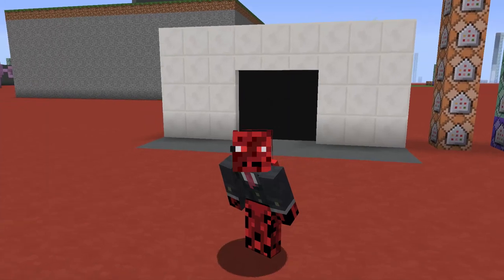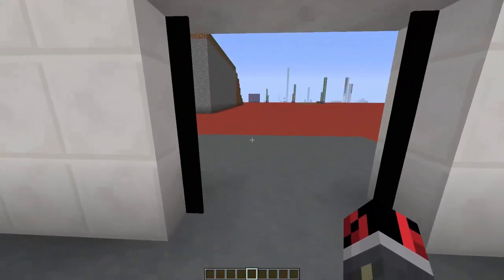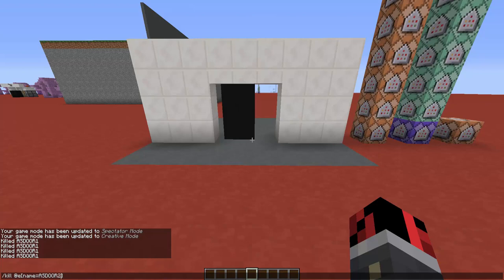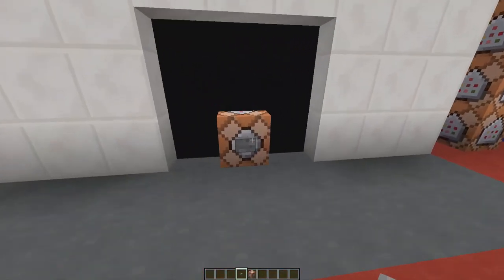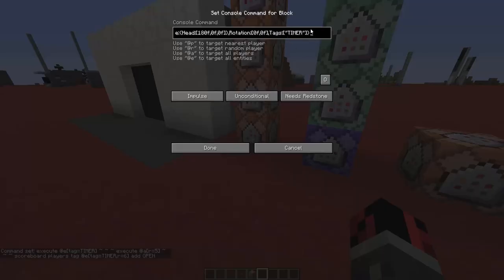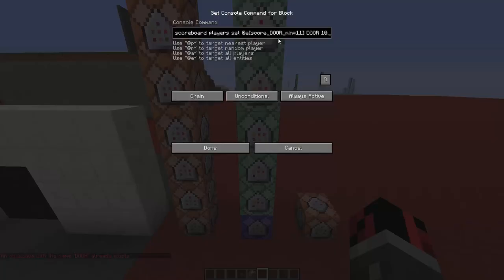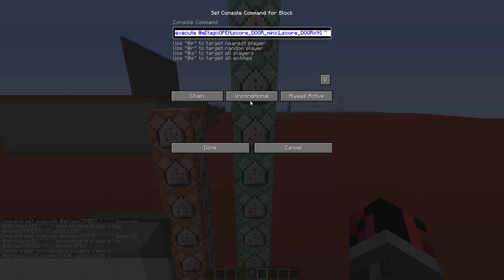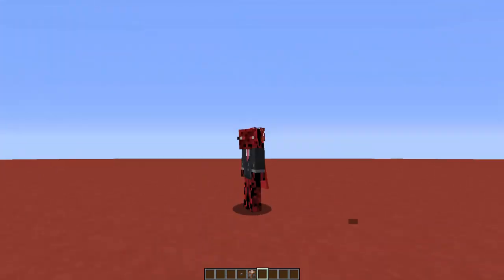Minecraft: How to Make Working AUTOMATIC SLIDING DOORS!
How to make working automatic sliding doors like in shops, in vanilla Minecraft! In this tutorial I will show you how recreate sliding doors from shops or elevators with command blocks.
● Social media ▽
● Submit your ideas
 ♪♩ Music ♫♩
 » Move Like This 2 - Gavin Luke